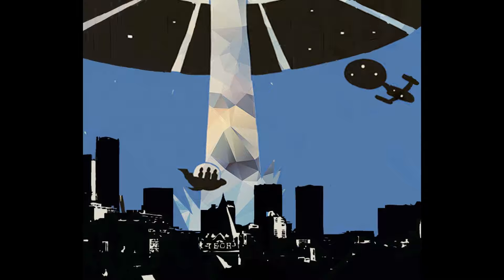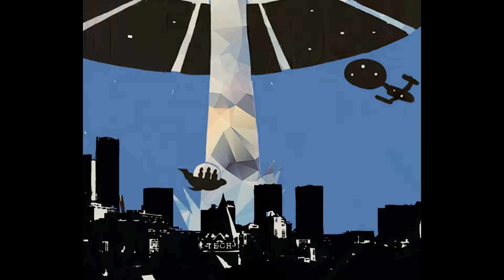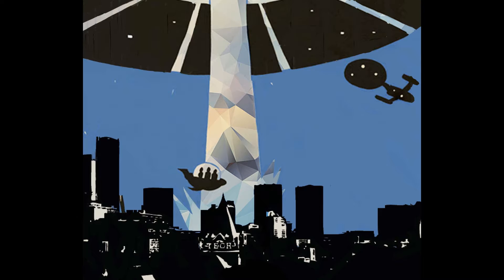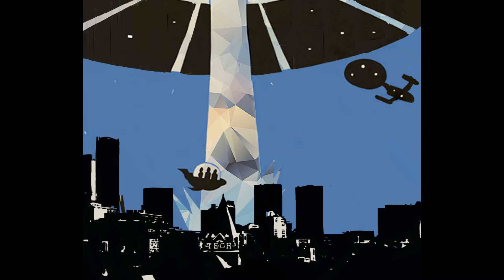Sci-Fi Lab S2 Ep.5 - HvZ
Join DJ, Harper, and Special guest Carter as they talk about the college campus phenomenon of Humans vs. Zombies